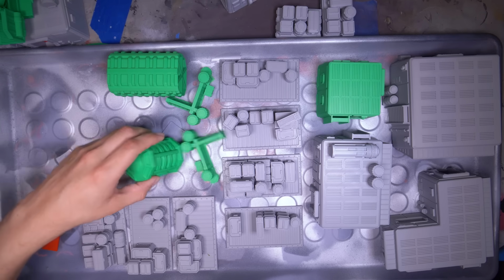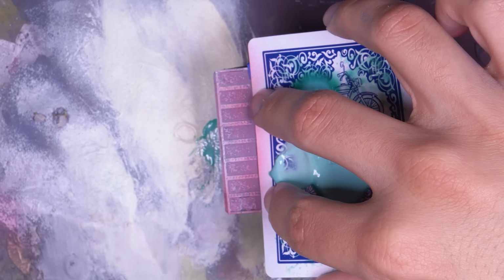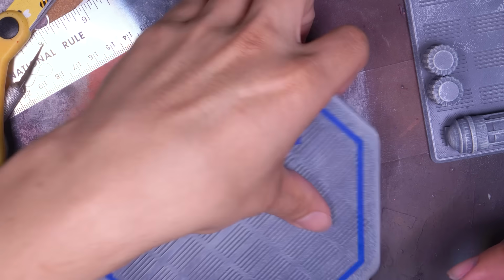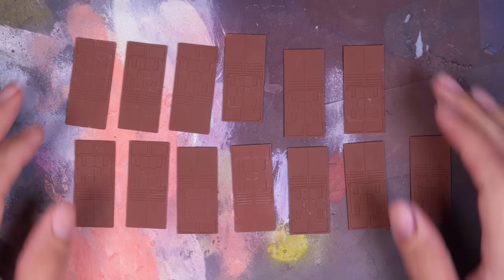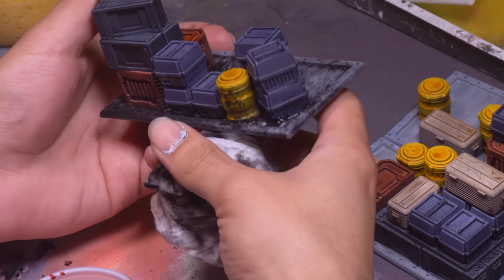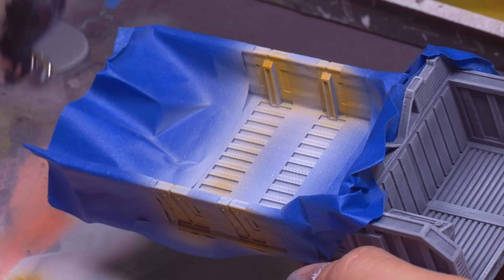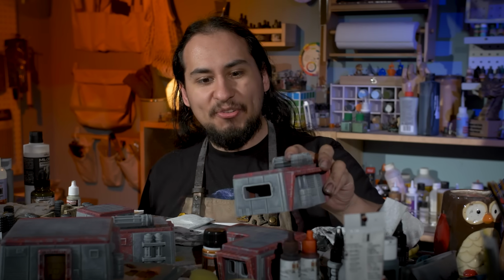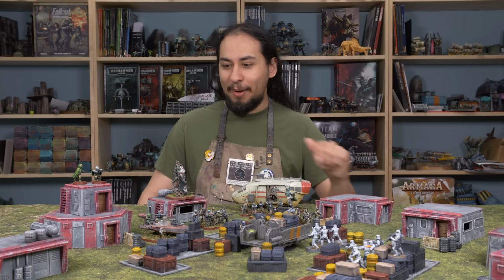Leveling Up My Star Wars Collection to My 40K Standard!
Get The Far Away Galaxy Bundle or any of our other previous 3D model packs on our You can get one 3D model pack FREE with the EOB Terrain tier and above! AND we will now print terrain, bits and base toppers for you!!! Check it out

This set is from Corvus Games Terrain please check out their awesome stuff

In this video Jay gets his Star Wars Legion Armies ready for gaming by painting up some terrain!

T-Shirts, Dice and More Available!

Assistant Editor:
Amanda B.